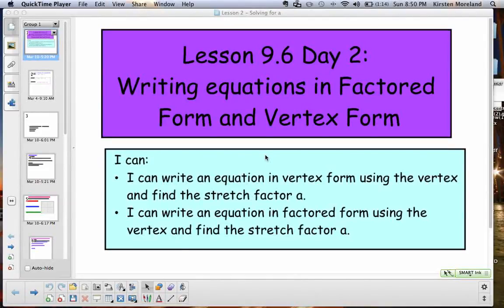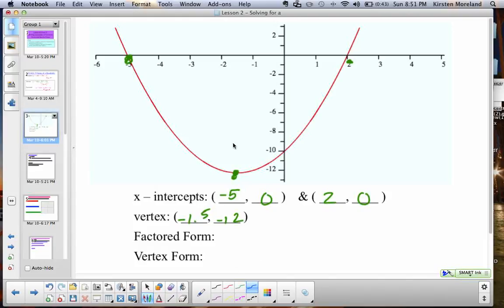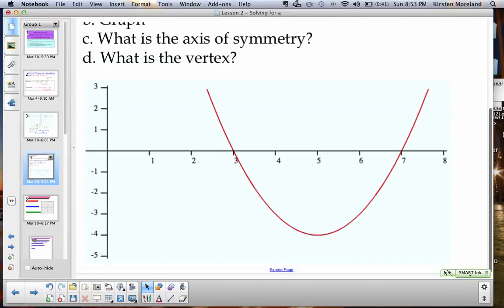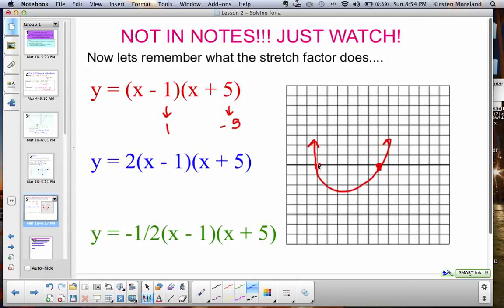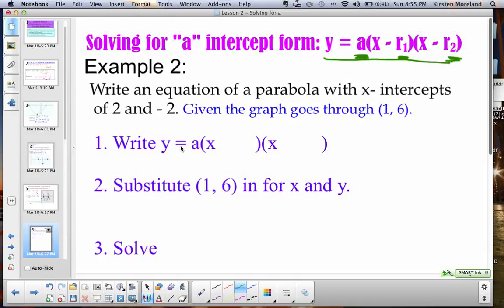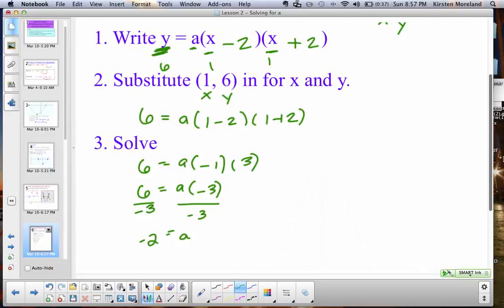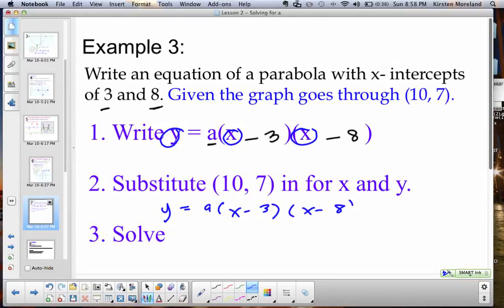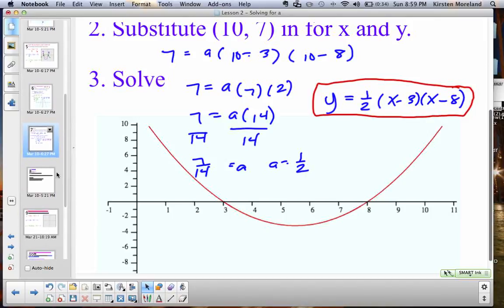Copy of Unit 9B Day 2